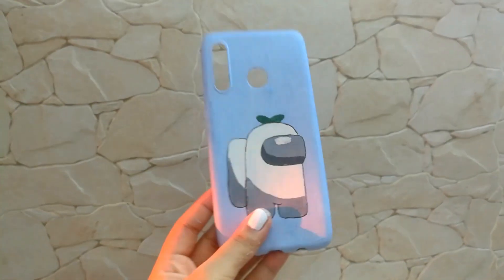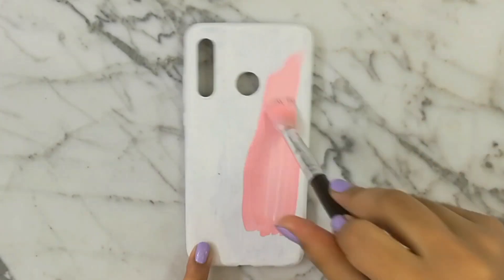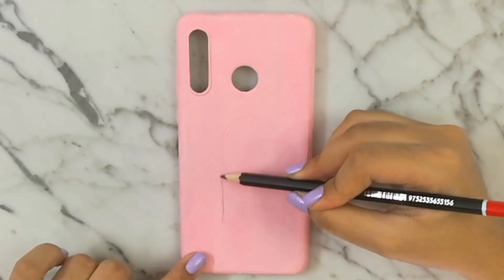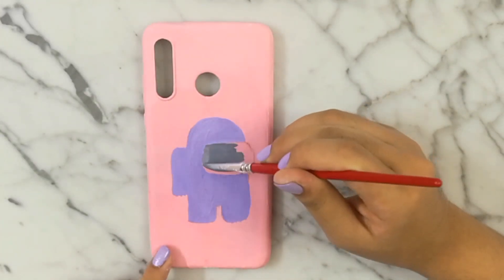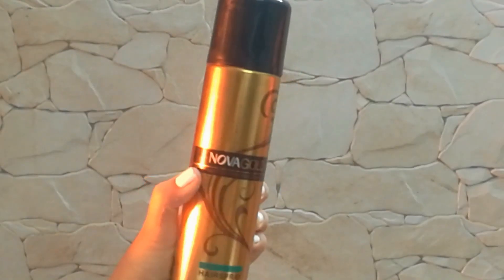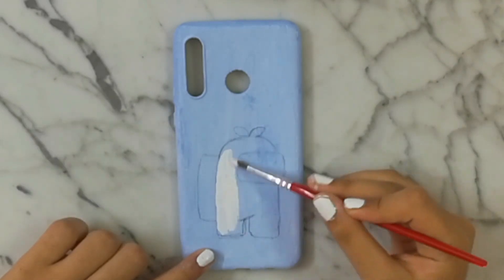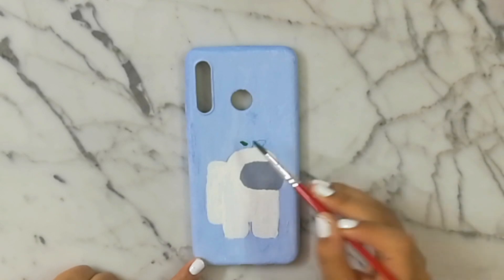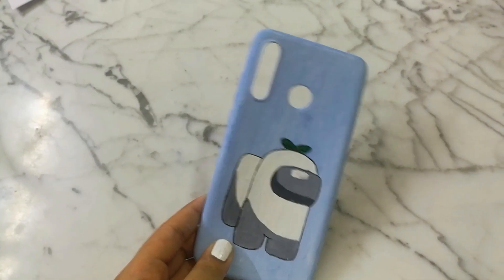DIY Among Us Phone Cases | Easy & Affordable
Hey guys! What's up and welcome back to another video! Today's video is such an exciting video. I'm sure we all pretty much know about this game Among Us. And today, I'm making phone cases inspired by them. keep watching to learn more...

✨Credits:

Artist: Syphax

Thanks for reading! You are beautiful and you are loved!💖

XOXO,
Fariba❤